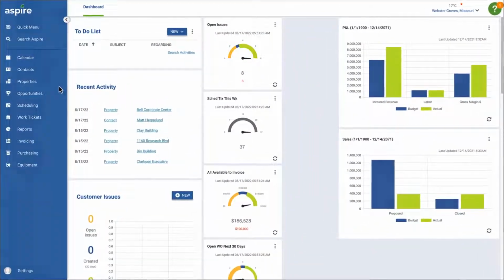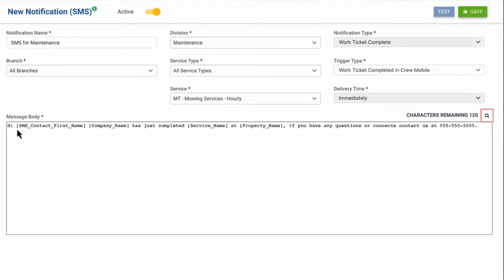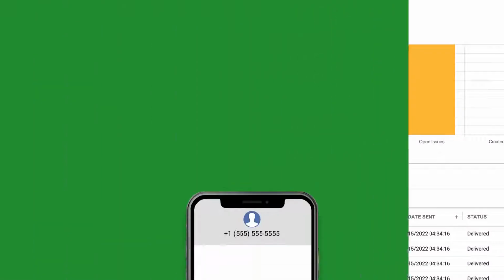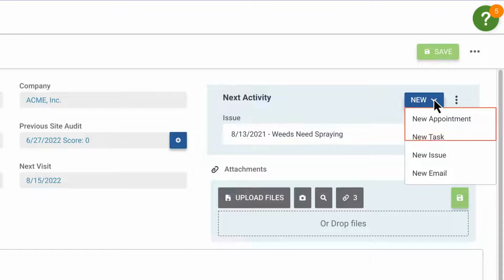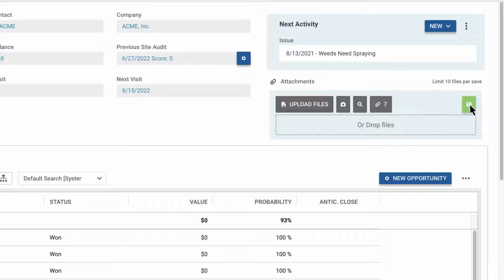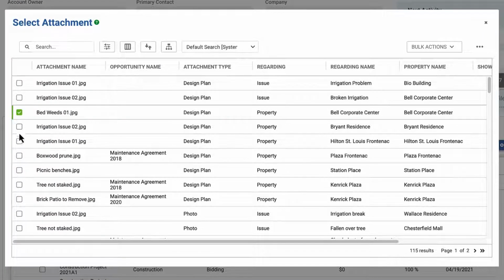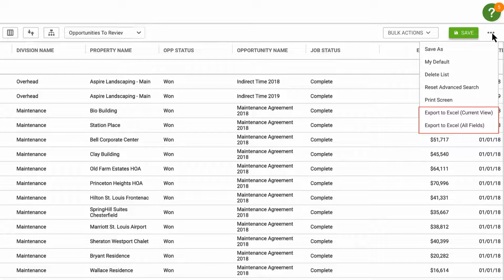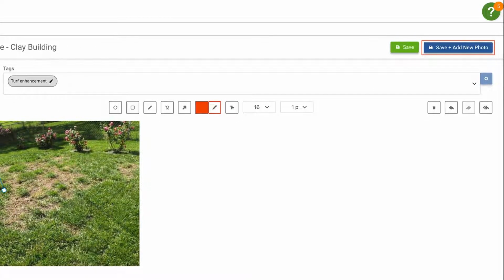Aspire release spotlight: 2022 August release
Take a closer look at Aspire's August release and the exciting new features that will allow you to keep customers informed with automated SMS notifications, seamlessly manage customer relationships with CRM improvements, and streamline property inspections with site audit enhancements.